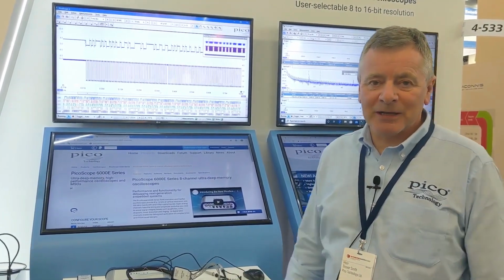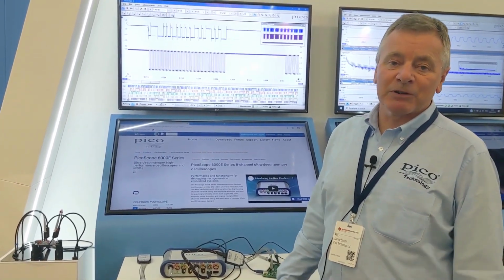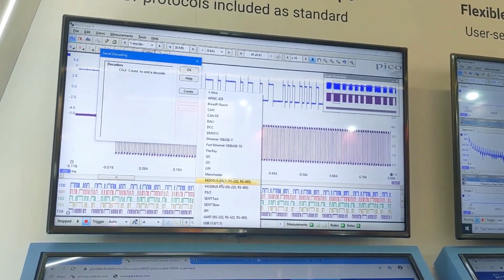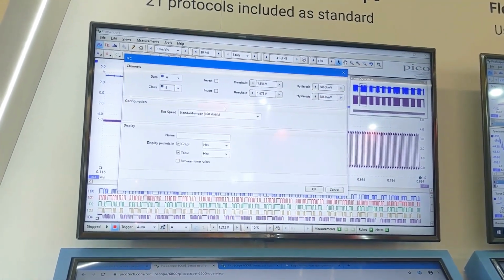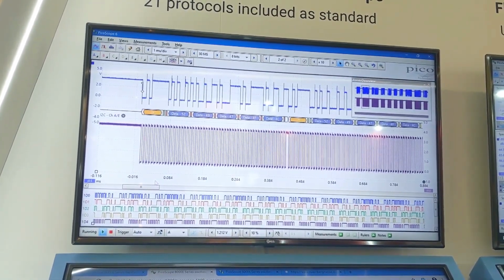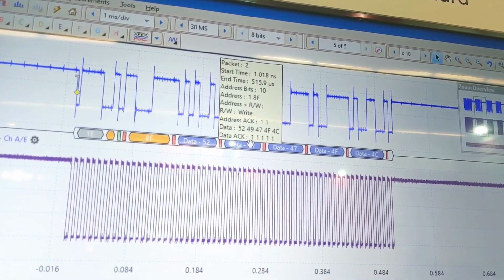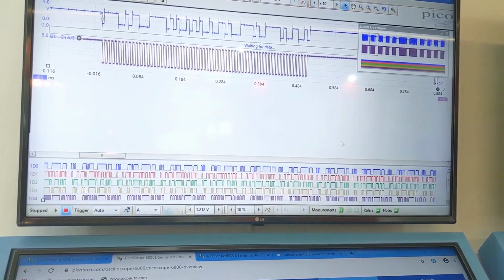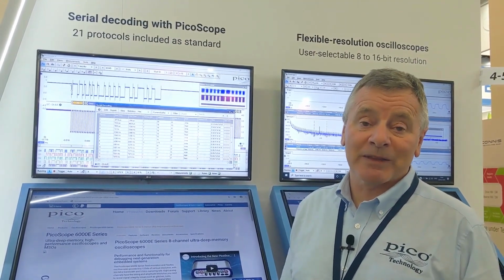PicoScope 6000E Series - I2C Decoding and Analysis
The PicoScope 6000E Series fixed-resolution and FlexRes oscilloscopes provide 8 to 12 bits of vertical resolution, with 500 MHz bandwidth and 5 GS/s sampling rate. Eight analog channels have the timing and amplitude resolution you need to reveal signal integrity issues such as glitches, runts, dropouts, noise, distortion and ringing, and 16 digital MSO channels enable the debug and verification of complex ECUs and FPGA-based designs.